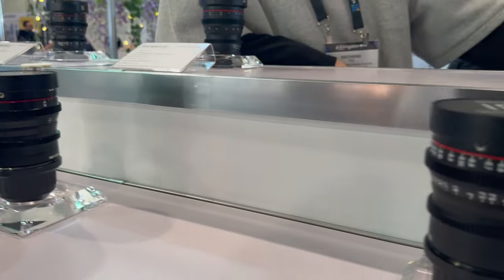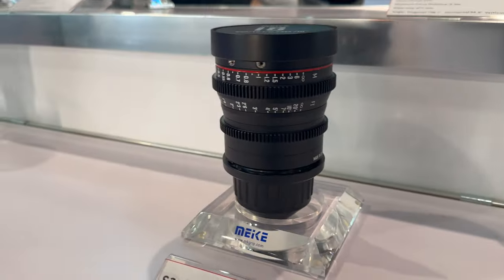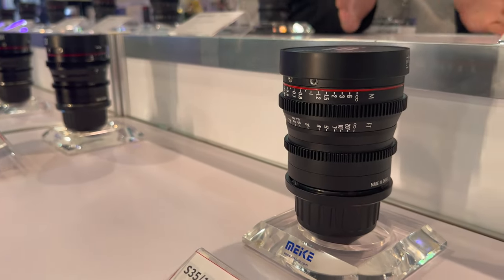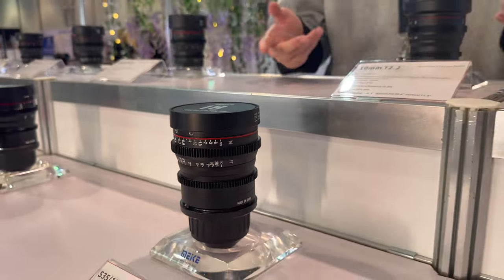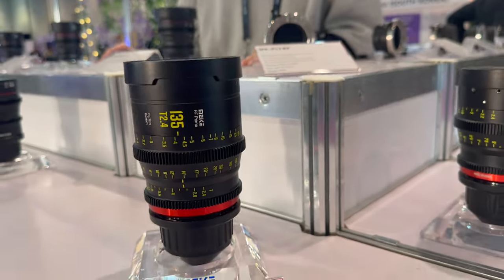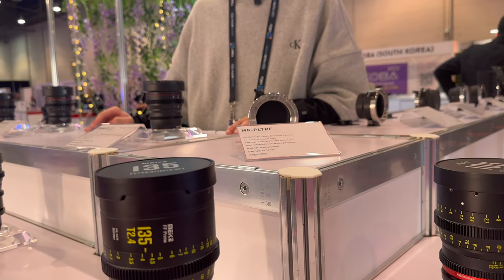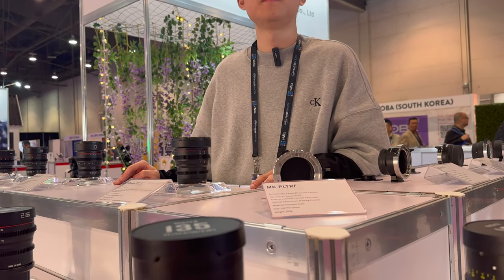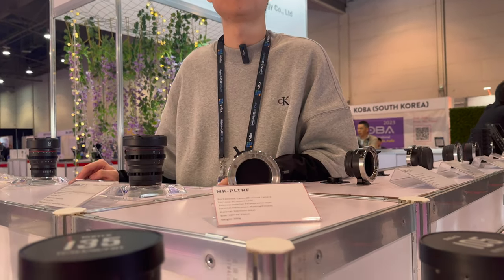NAB 2023 What's new at Meike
My Cameras:
Ursa mini pro 12k
BM studio 6k pro
Sony A7IV
Sony Fx3

Rodecaster duo .coming soon
Streamer X .coming soon
Podmic USB .coming soon
Rode NT-1 32bt float mic .coming soon
Zhiyun Weebill 3S .coming soon
Dual V-mount battery plate power splitter
Amazon basics usbc to usbc white cable
Sennheiser MKE 600
XLR mic cables 6packs (differnt colors)
Cayer tripod dual arm
Andicine v-mount battery
ZGcine portable vmount battery
Moman vmount battery

smallrig V-mount battery
Usb-c to Usb-c cable 2pcs
Studio 6k pro Power cable to dtap
Came-TV Dual V-Mount Battery Plate
Neewer vmount battery 94.7Wh
Neewer vmount battery 47Wh
Benro Hihat mini tripod
Canon Ef-s 18-135 with pz chip (new)
Canon Ef-s 18-135mm renewed
Canon Power Zoom Adapter PZ-E1
Studio 6k pro
Atem mini pro
BM focus demand
BM zoom demand
BM focus & zoom demands
BM Focus Assist 7"
BM Focus assist 5"
Canon CN-E 18-80mm T4.4 Compact-SERVO Zoom
Canon CN-E 70-200mm T4.4 Compact-Servo Zoom
Blackmagic studio cam 4k pro G2
My new tripod/Light stand
Gopro Hero 11 black
SmallRig Plate for FX30 / FX3 XLR Handle
SmallRig FX3 / FX30 XLR Handle Extension Rig
SmallRig FX3/FX30 XLR Handle Top Plate
Oho sunshine glasses
Comica xlr wire mics 2packs
Comica xlr wire mic 1pack
Smallrig foldable quick release plate manfrotto
Smallrig foldable quick release plate Arca-type
Neewer Inflatable softbox
Tentacle sync E mk11 standard
Smallrig MagicFiz wireless follow focus habdgip kit
Smallrig MagicFiz wrireless follow focus basic kit
Smallrig MagicFiz wrireless follow focus 2 motor kit
DZOfilm pictor zoom 20-55mm T2.8
DZOfilm pictor zoom 50-125mm T2.8
Reytric 300w v mount battery
Zitay dual cfast to ssd adaptor
SABRENT rockket v90 256GB SD card
RITZ v90 256Gb SD card
Came-TV tripod adapter for sony VCT plate
Smallrig quick-release shoulder plate
UGREEN sata to Usbc cable
SATA Dual Bay 2.5/3.5 Inch HDD SSD duplicator/clone
Came-tv astral wireless follow focus
Moman wireless sdi/Hdmi video transitter
Relacart Sm-2 shotgun mic
Neewer shotgun xlr mic
Nisi 4x5.65 IR ND filter
Neewer Xlr spitter cable
Accsoon SeeMo
Gopro Hero 11 black bundle
360 photo booth
largest 360 photo booth